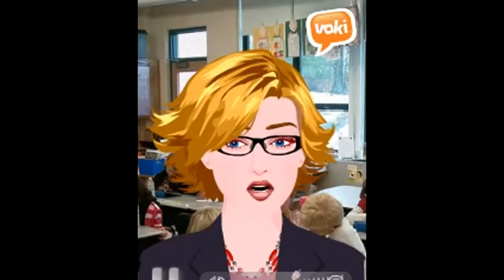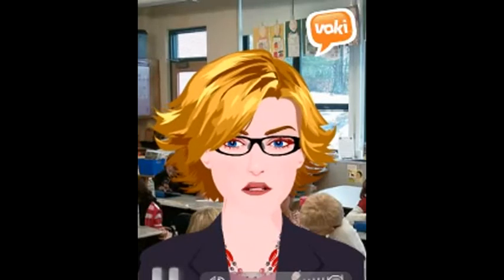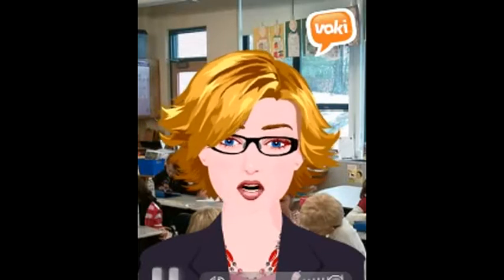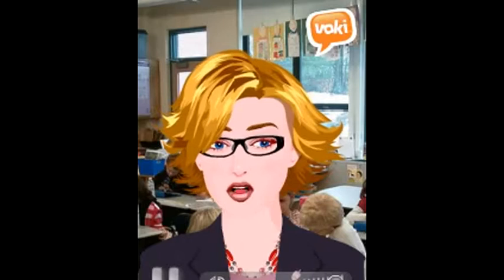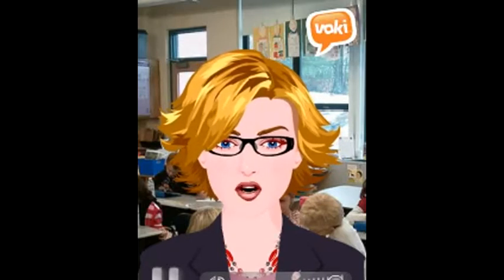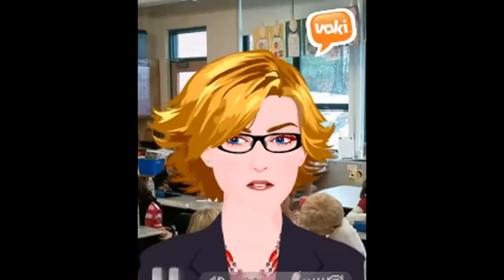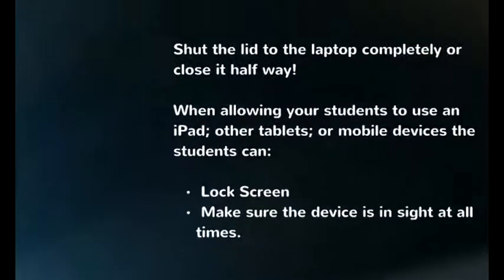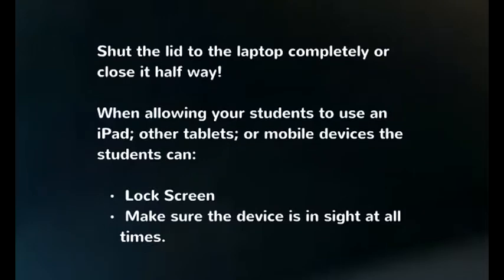Management and Technology Integration ED 410